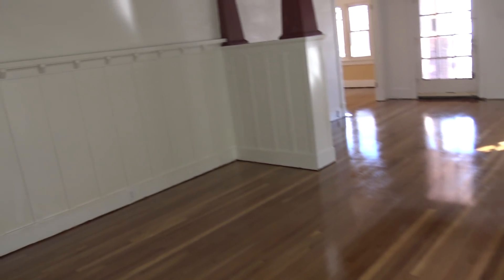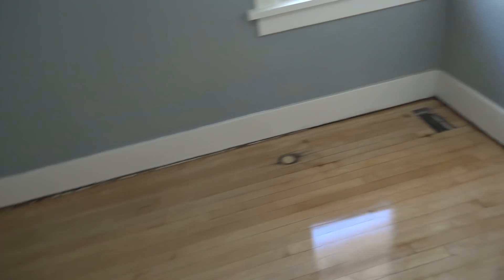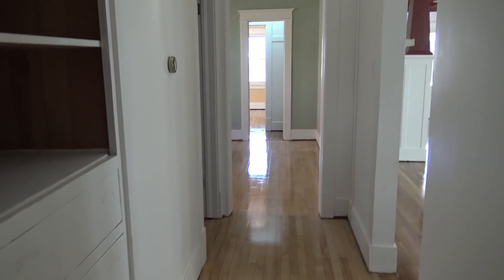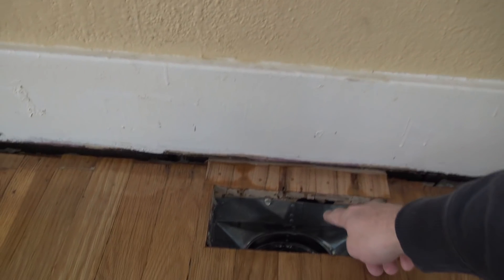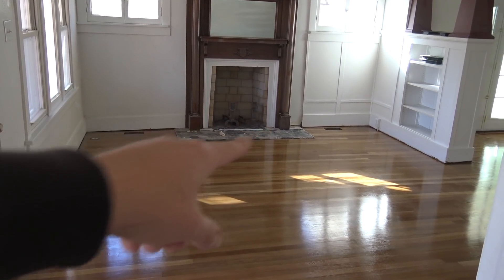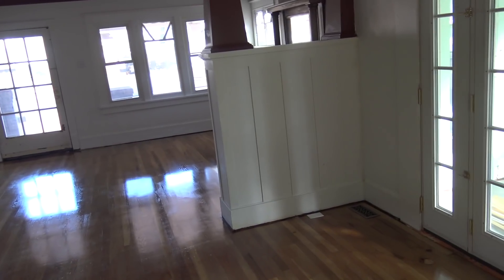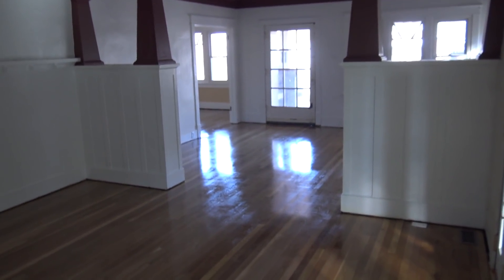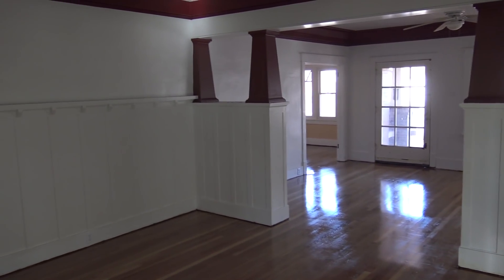Refinishing hardwood floors yourself how much will you save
Check Out the Stuff I used in the description!!!

3D Printer
Electronic Bov
10AN Drain Fitting
6AN Oil Feed Fitting
Borgwarner EFR9180
Tial Wastegate
Milwaukee 3/8 Impact